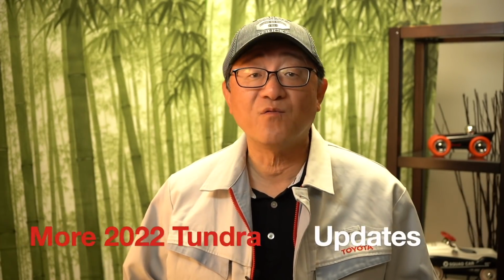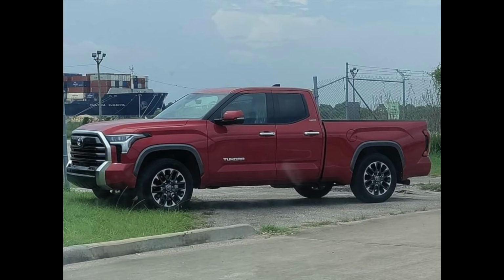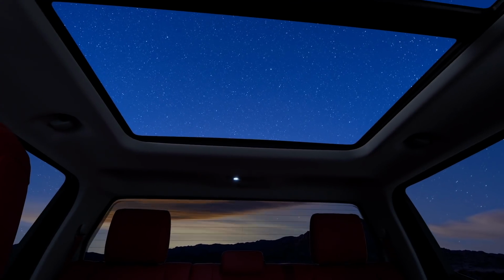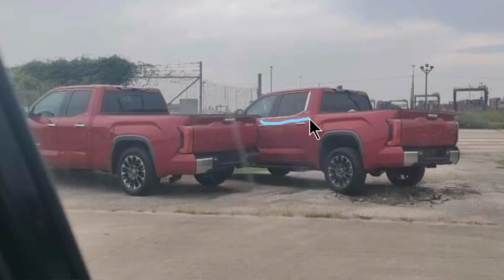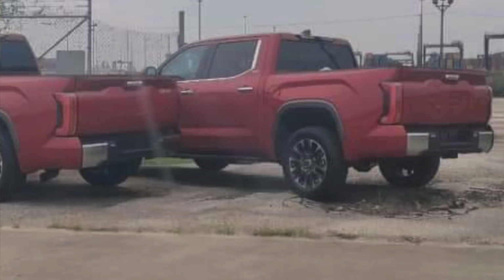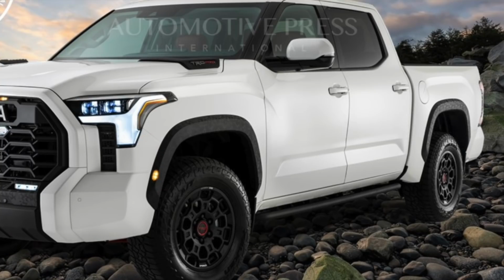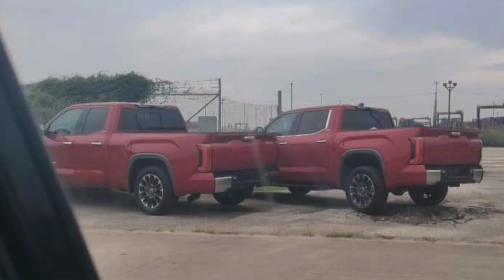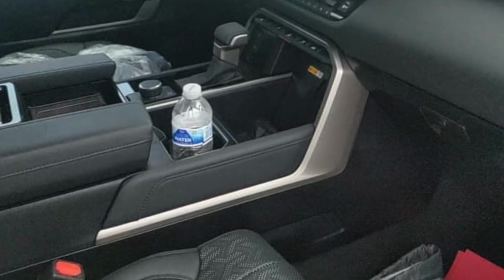MORE EXPLANATIONS ABOUT 2022 TOYOTA TUNDRA LEAKED PHOTOS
After the 2022 Toyota Tundra photos leaked through the tundras.com forum and many instagram/facebook accounts, there has been tremendous interest in the new Tundra.  In a previous video, Automotive Engineer and Toyota veteran David Koichi Chao explained all of the details from the leaked photos, but many questions remained.  Now, in Part II, David further explains and clarifies additional details about these leaked photos of the new 2022 Toyota Tundra.

In essence, David is responding to many questions that were in the comment section of the Part I of the Toyota Tundra leaked photo video.

Automotive Press is owned and managed by David Koichi Chao, a global expert in the field of automotive evaluation, consulting, and strategy. David is known around the world as an authentic specialist of Lean Thinking or Toyota Production System.  Born and raised in Japan, David has an engineering degree from University of British Columbia and post-graduate education from MIT and Harvard Business School in Boston.